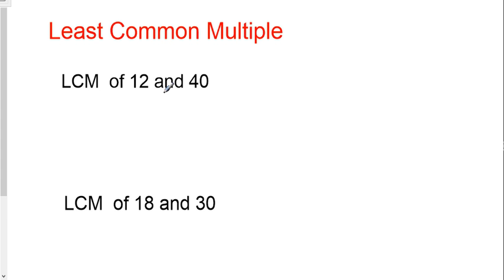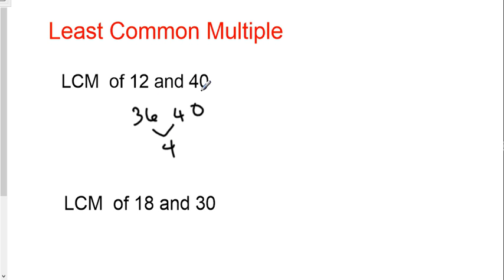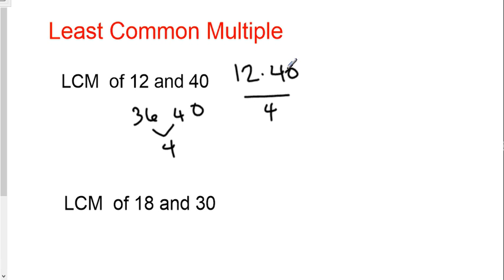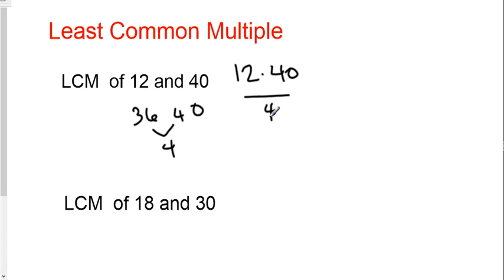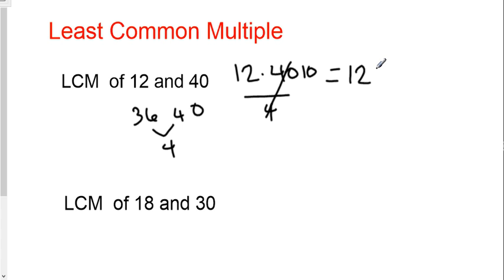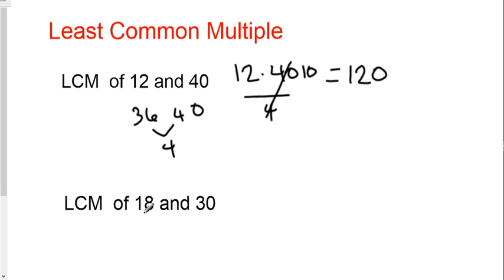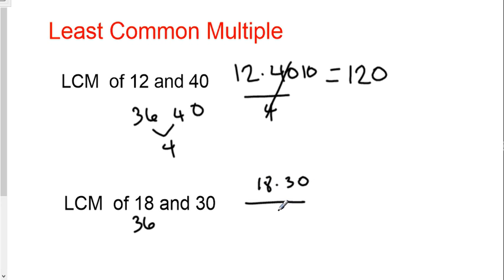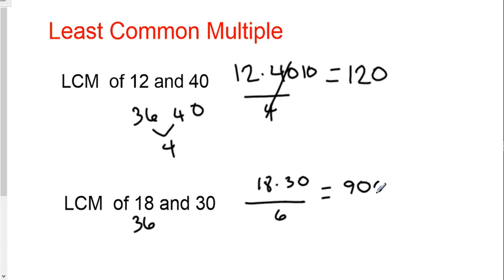Least Common Multiple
How to quickly calculate the LCM of two numbers.  This trick is related to another video watch this video if you are struggling with the trick.